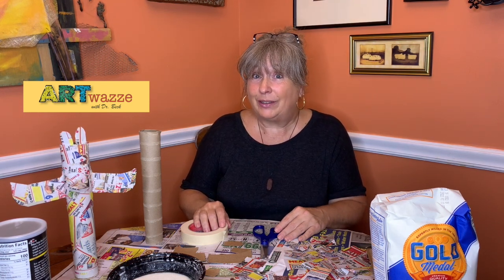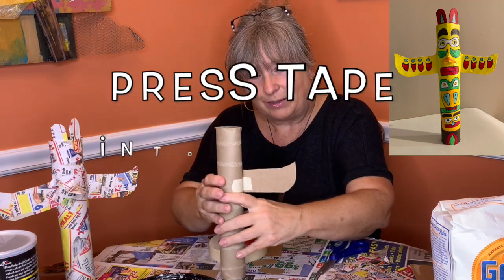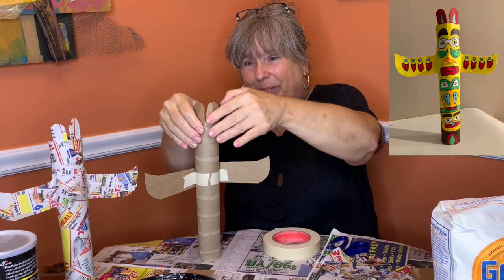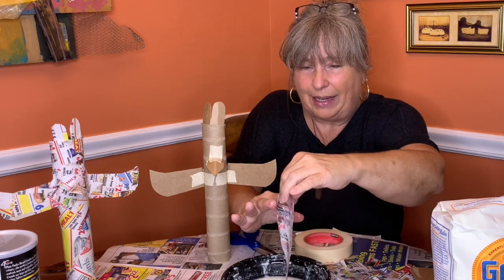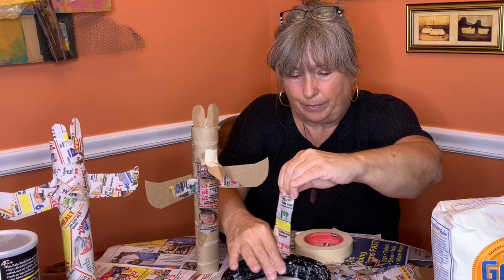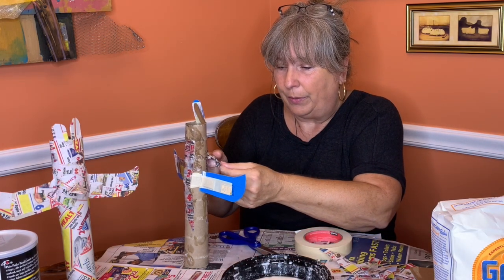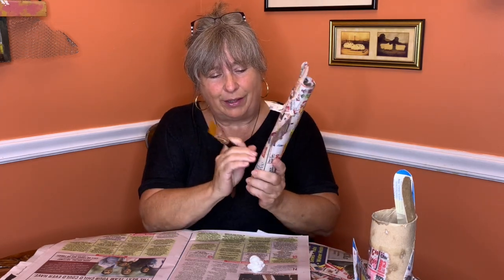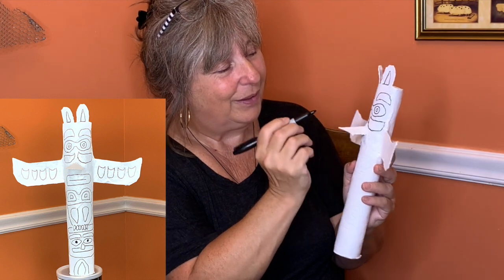Learn to Make a Totem Pole with Dr. Beck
In this Artwazze video with Dr. Beck Learn to Make a Totem Pole.